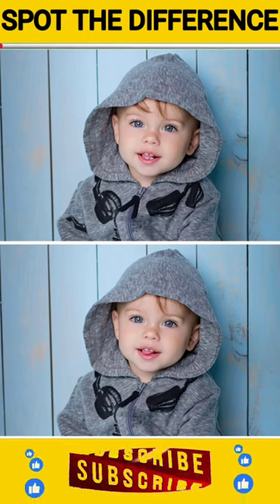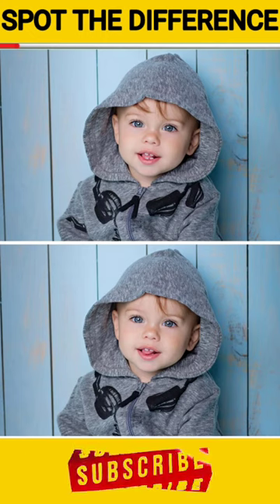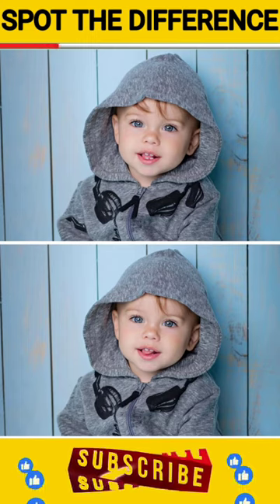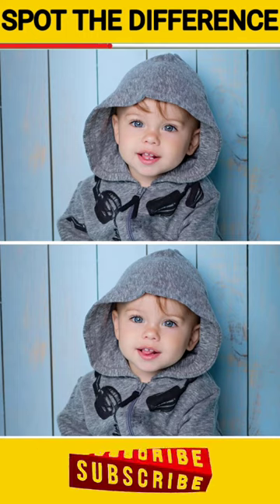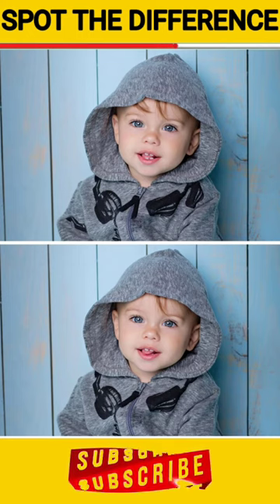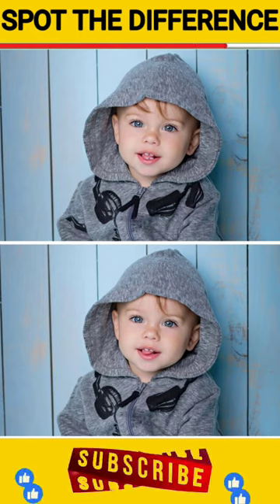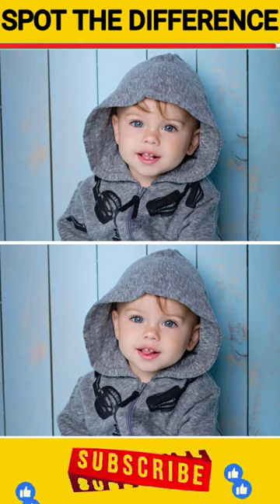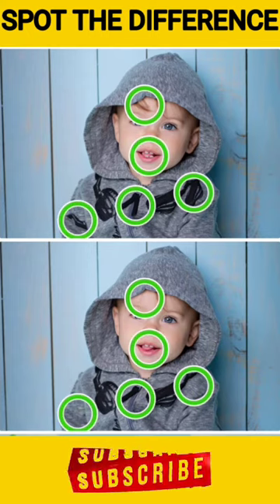Test your brain that you are a genius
can you spot the 6 changes??? @your_mind_changer
spot the difference,
find difference,
find the difference,
find the differences,
brain teasers,
brain teasers game,
find the differences,
3 differences,
riddles and brain teasers,
brain teasers with answers,
riddles with answers,
brain break,
where is the difference,
find 3 differences game,
find the difference hard,
find the difference game,
spot the differences,
spot the difference game,
Gaming channel,
Odd man out game